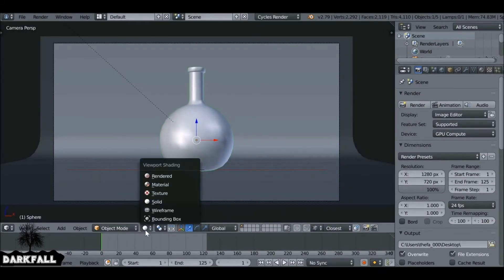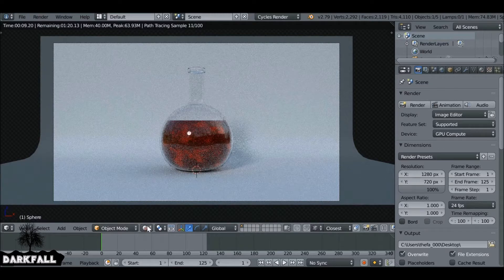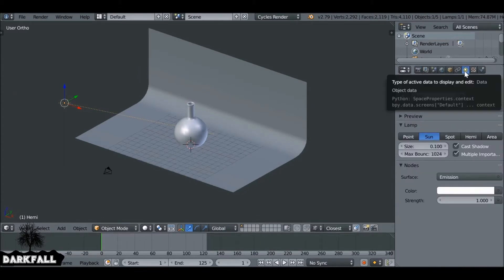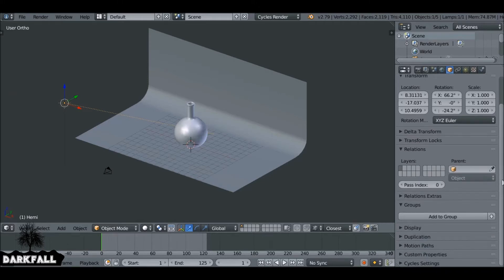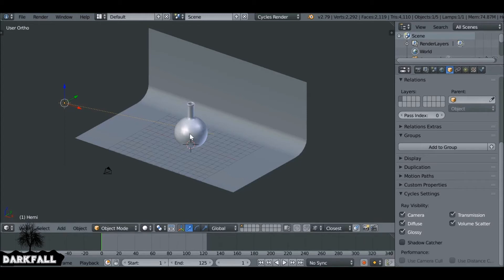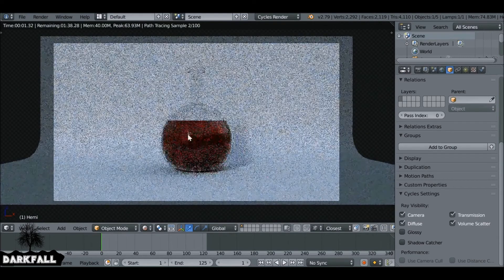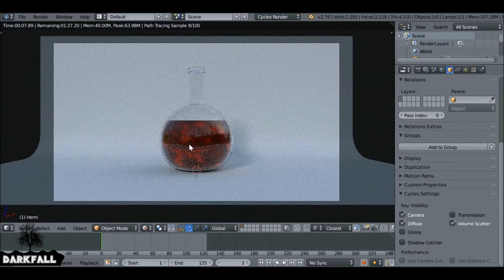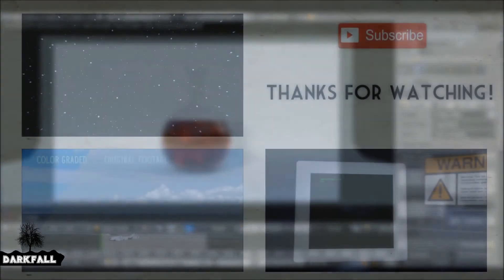Blender Tutorial: Restricting Ray Visibility (Removing Light Reflections)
Since the last tutorial, a few of you guys have asked how to remove the bright spot that is created by the lamp. Personally I like the reflection and over all the glass looks better with the small reflections that you see in the stem of the glass. That being said, if you have more than one lamp and you want to remove the reflection of the second lamp then this tip will certainly help.

If you have any questions or if you want to post your renders on our facebook group, check it out